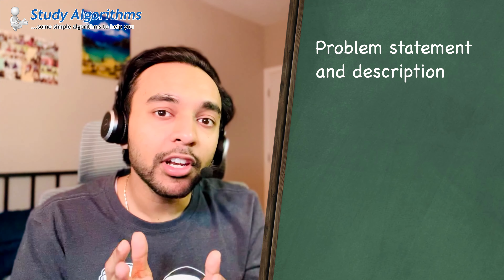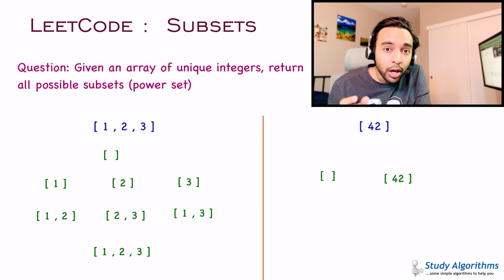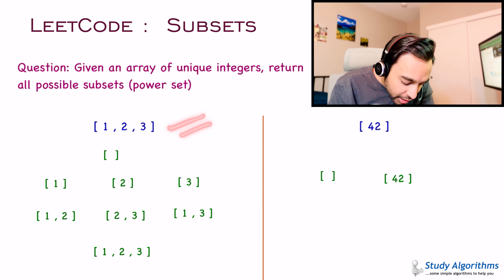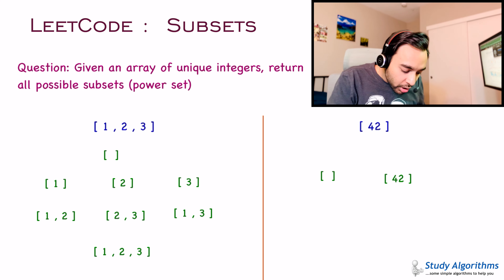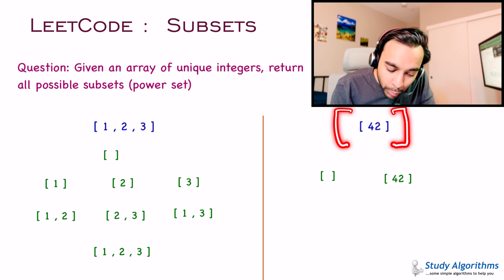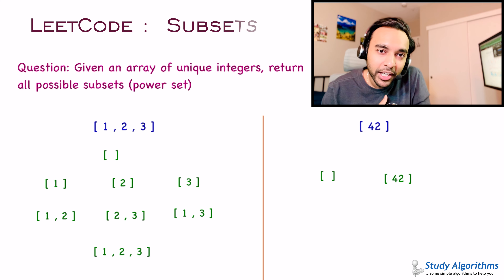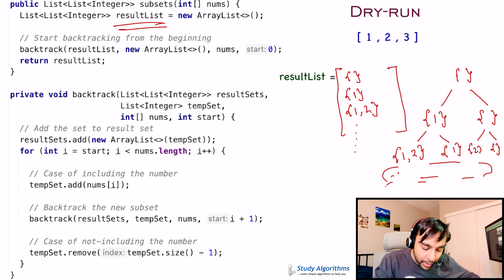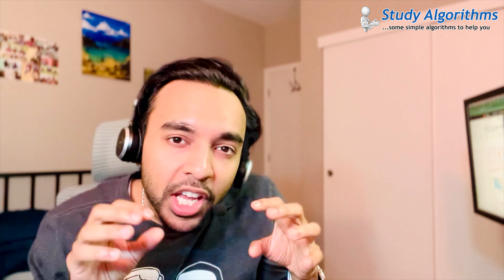Subsets (LeetCode 78) | Full solution with backtracking examples | Interview | Study Algorithms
This could very well be your first backtracking problem. Given an array of unique elements, find the total subsets that can be possibly made. To find these subsets, you need to decide whether you should pick an element or leave it. Making this choice for each elements creates a state space tree and you then derive your solution. Backtracking makes this easy, and in this video we see how all of this works with animations and visuals. You will also find a dry-run of the code in JAVA

Chapters:
00:00 - Intro
01:14 - Problem statement and description
03:30 - Logical approach to find all the subsets
06:45 - Backtracking solution to find all subsets
10:52 - Dry-run of Code
14:38 - Final Thoughts